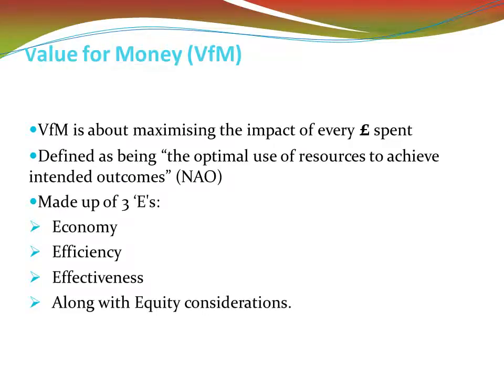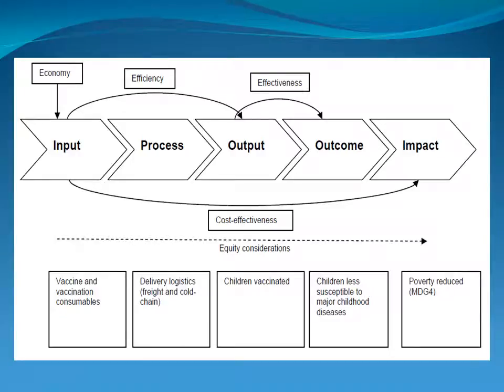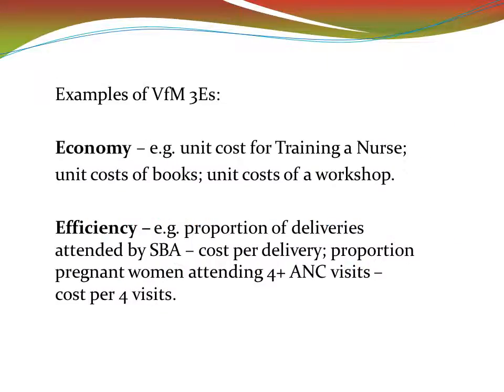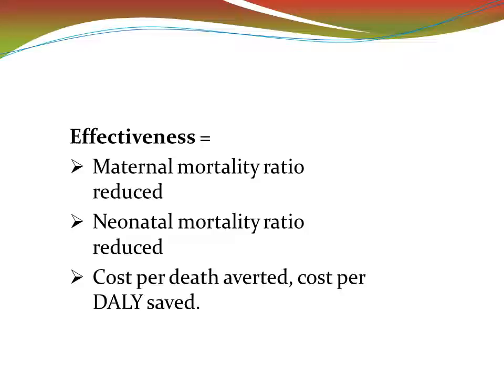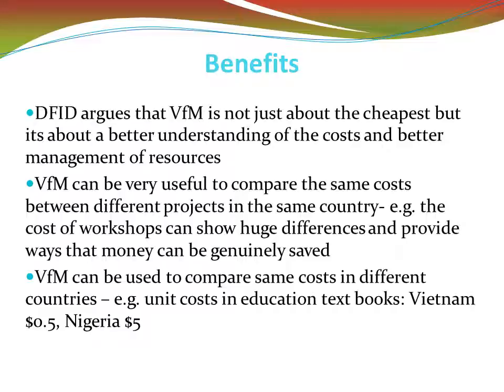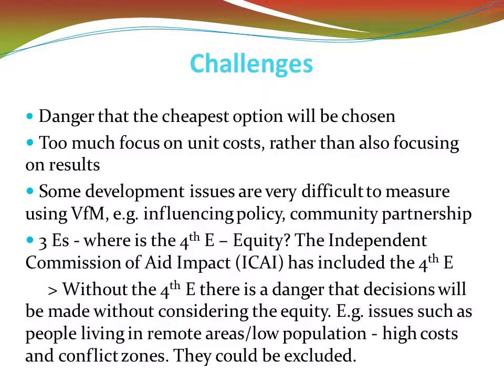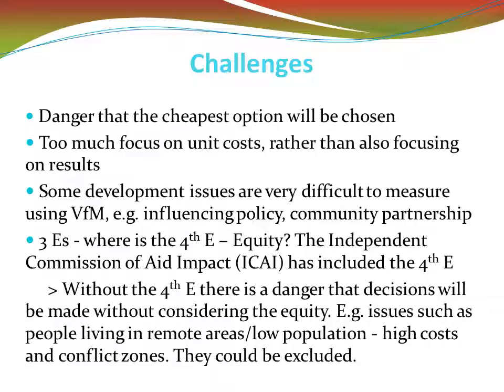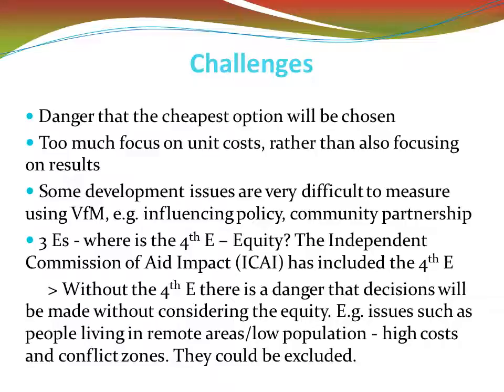Value for Money July 2016recorded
Project Design and Management